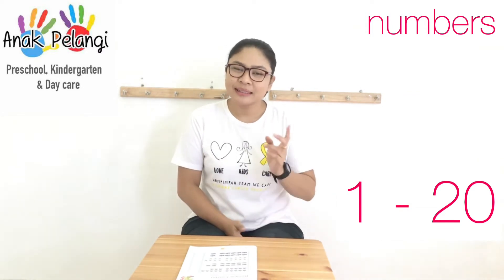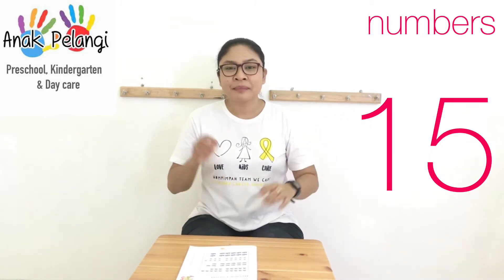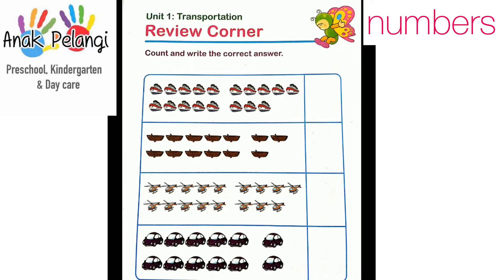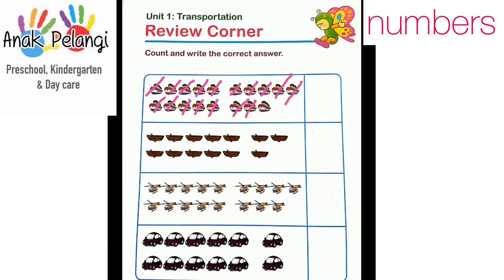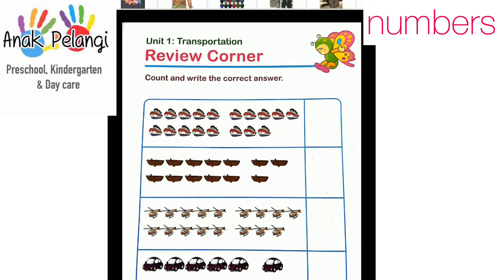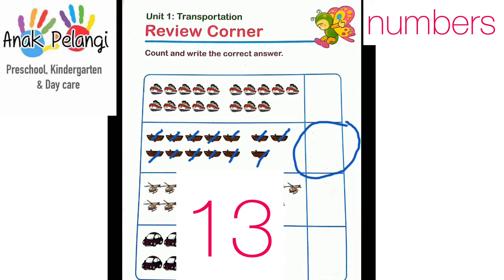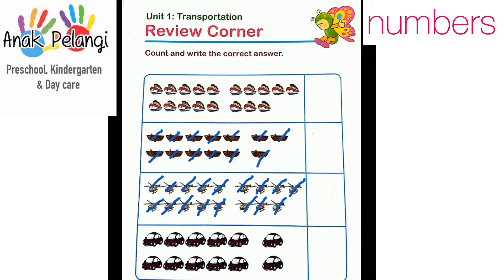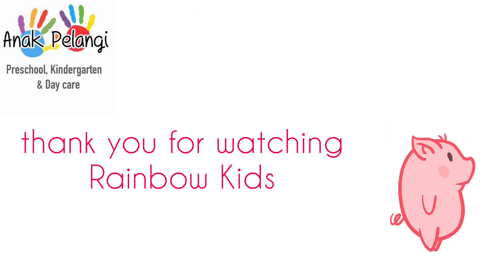K2 - Mathematics: Review Numbers (1-20)